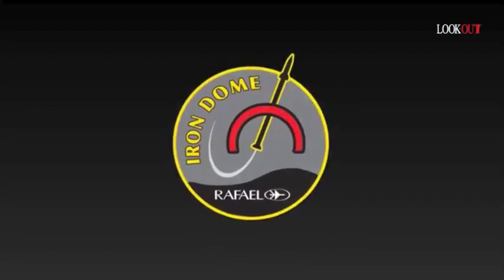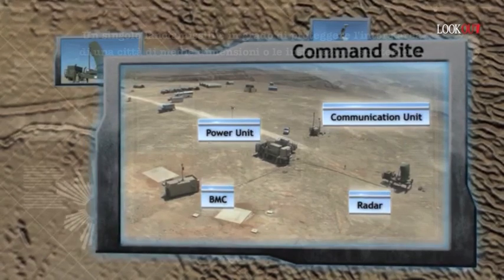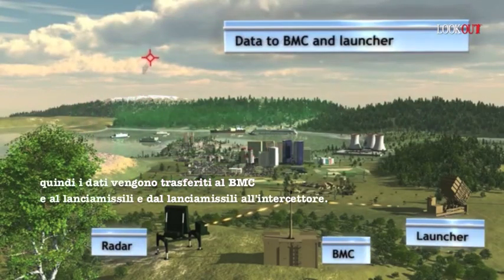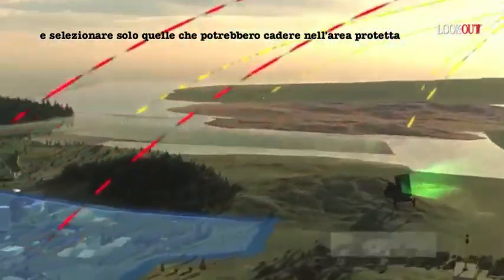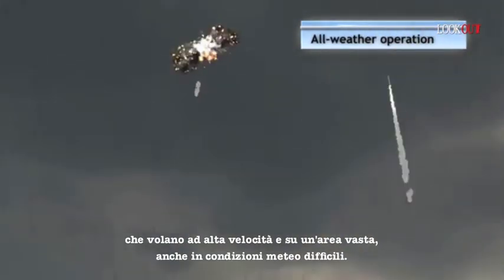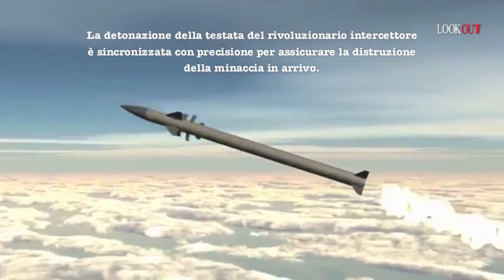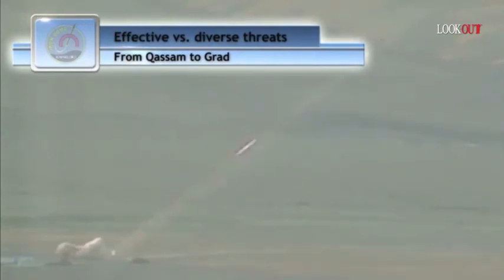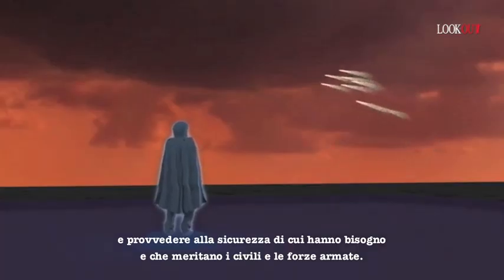Il sistema IRON DOME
Come funziona il sistema di difesa missilistico israeliano